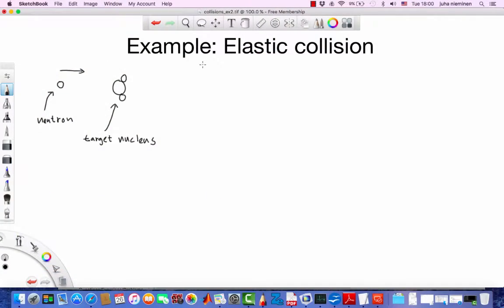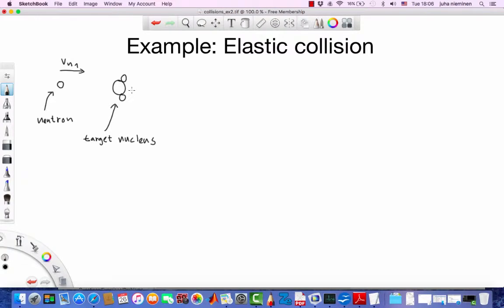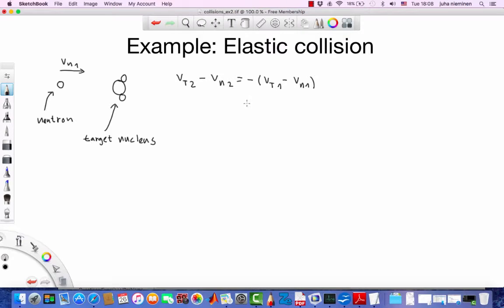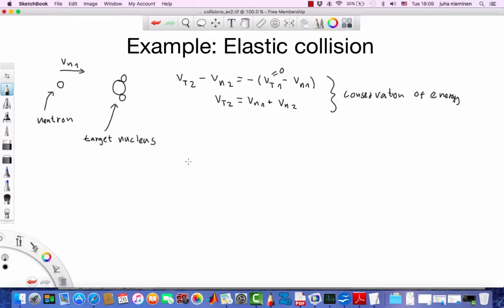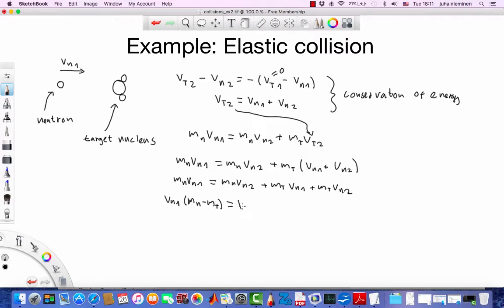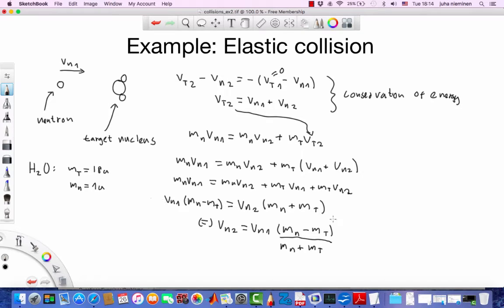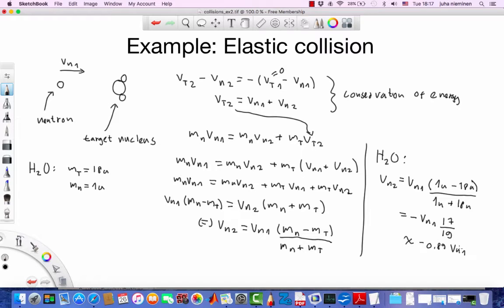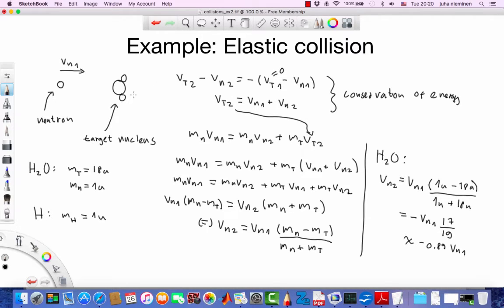Collisions Example 2 | Physics - Mechanics - Engineering | Griti